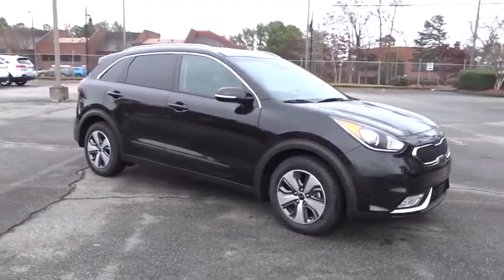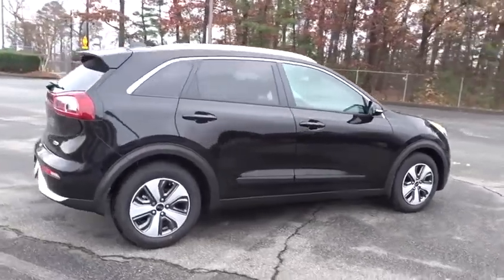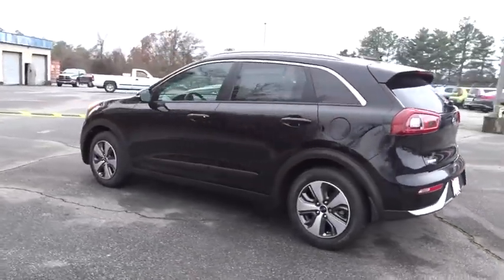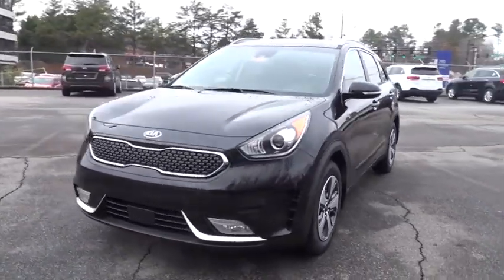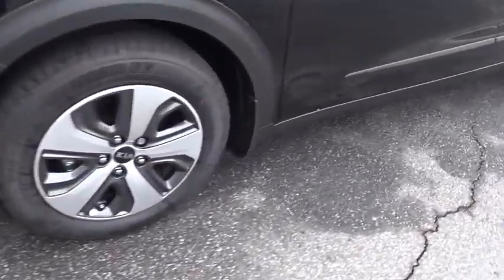2018 Kia Niro Smyrna, Marrietta, Atlanta, Alpharetta, Kennesaw, GA 285978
New 2018 Kia Niro
Ed Voyles Hyundai Kia: Servicing Smyrna, Georgia near Marrietta, Atlanta, Alpharetta, and Kennesaw, GA.
2018 Kia Niro EX - Stock#: 285978 - VIN#: KNDCE3LC5J5108267

Ed Voyles KIA offers a varied and accommodating selection of new Kia models, including the much-loved Kia Forte, Optima, Cadenza, K900, Sorento, Soul and Sportage. Each of these vehicles comes with a 5 yr/60,000 mile limited comprehensive and 10 yr/100,000 mile Powertrain Warranty.2018 Kia Niro EX 40/46 Highway/City MPGOur long history as the Ed Voyles Automotive Group stretches as far back as the Vintage Age of the auto industry in the early 1950's. With five members of our family still working full-time at our stores, we hope to continue serving our community and carrying on the Voyles' tradition of service for many years to come.